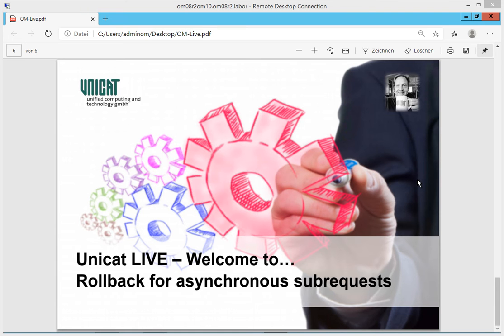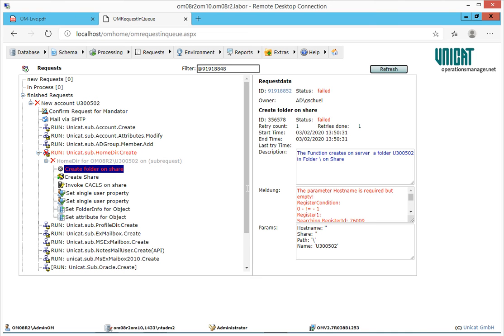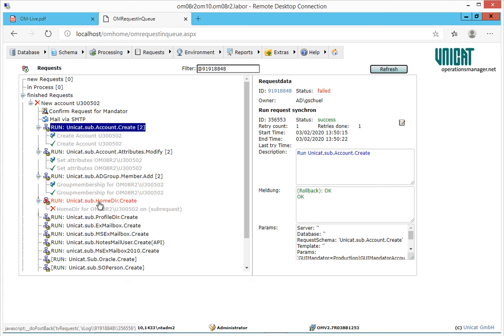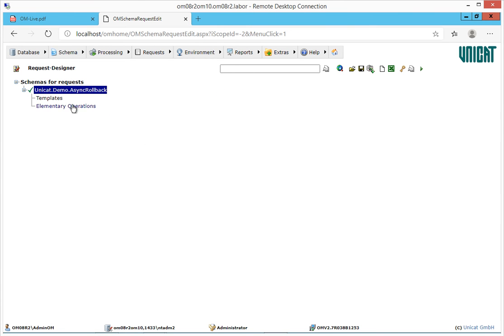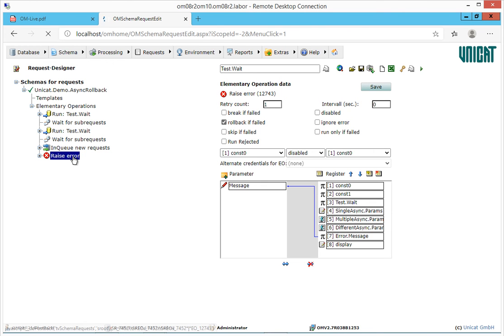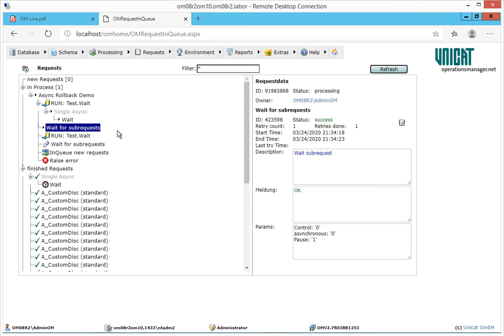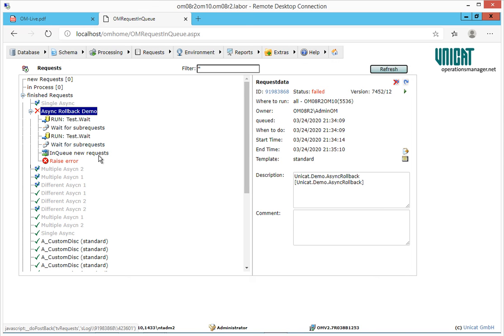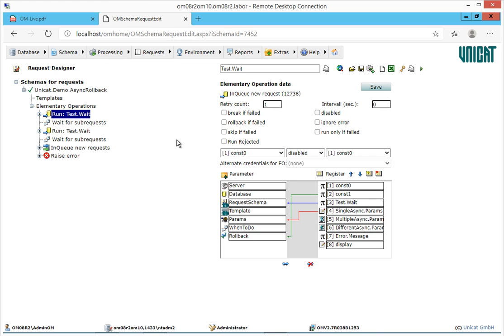Unicat LIVE Rollback for asynchronous subrequests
Rollback for asynchronous subrequests